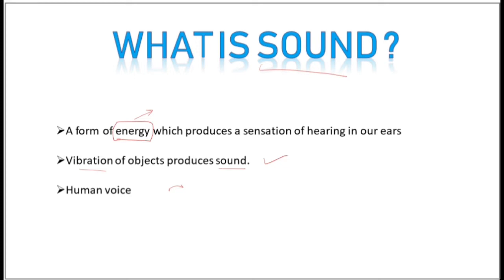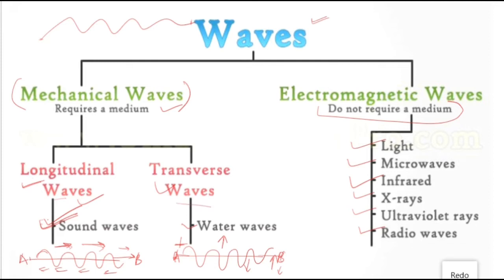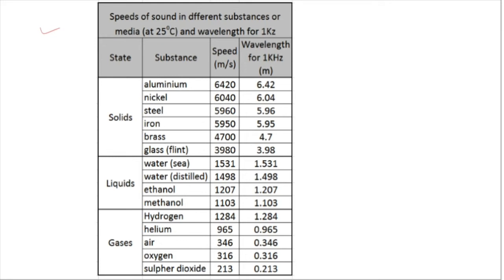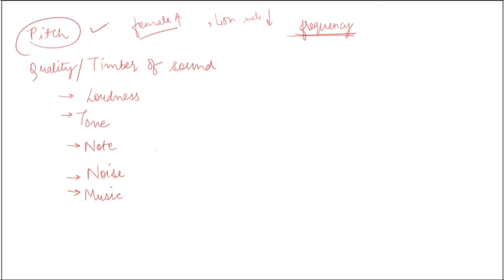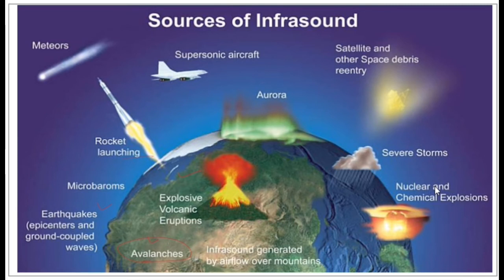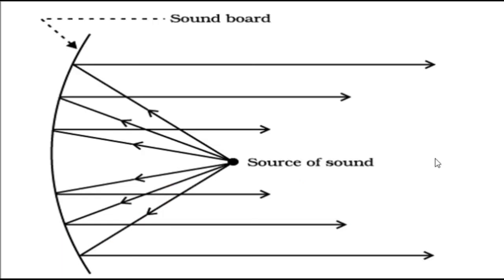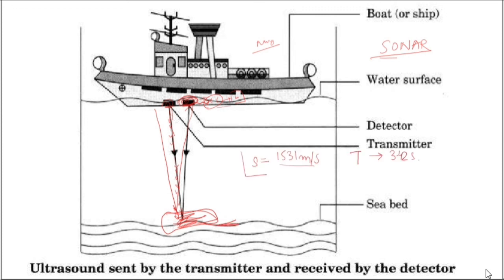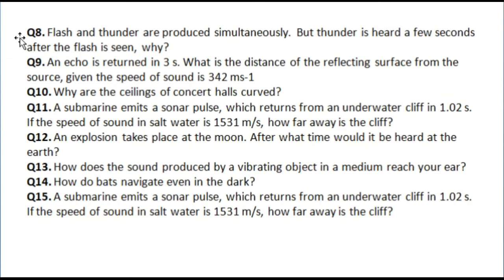SOUND - ONE SHOT VIDEO FOR ALL COMPETITIVE & DEFENCE EXAMS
This video is a part of our CDS & NDA GK sure shot  series.
Topics covered - SOUND

Sound-Production and Propagation

Medium

Wave and its Types

Characteristics of Sound

Audible Frequency

Reflection of Sound and its Laws

Applications of Reflection of Sound

Echo

Reverberation

Infrasonic and Ultrasonic Waves

Applications of Ultrasound

Sonar

Working of Sonar

Human Ear: Structure and Working

We try to provide you with the most precise content in a concise way.

ABOUT EDUCATORS-
lecture by -
NIKITA (Masters in Psychology -applied military)
✅5 times SSB reccomended
✅qualified AFCAT 6/6 times
✅qualified UPSC CDSE 4/4 times

content by -
K. Saivaneriyan

✅qualified UPSC NDA 4 times
✅qualified UPSC CDSE 8 times
✅qualified INET 3 times
(medically unfit for joining)

" With the right efforts let's turn our Aspirations into Achievements and become the best version of ourselves together "

SSB SAFALTA is a team of retired Defence personnels, Experienced defence aspirants, personality & body language experts, doctor, and serving officers.